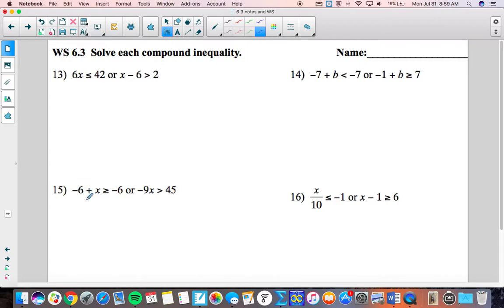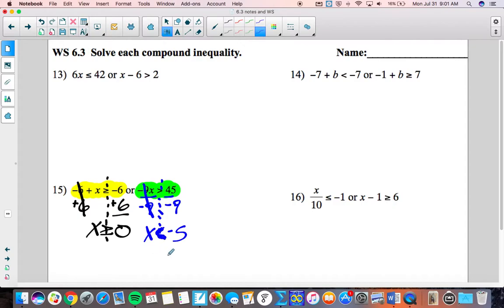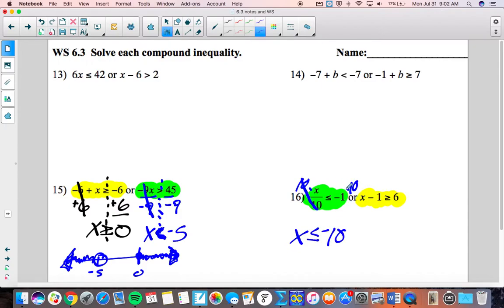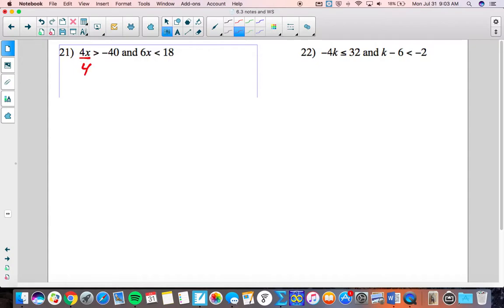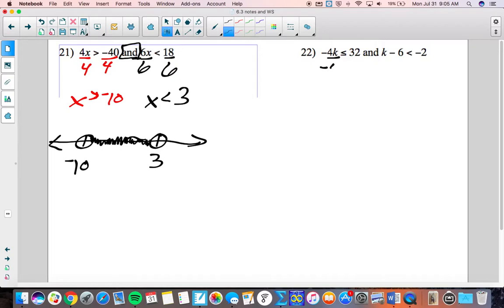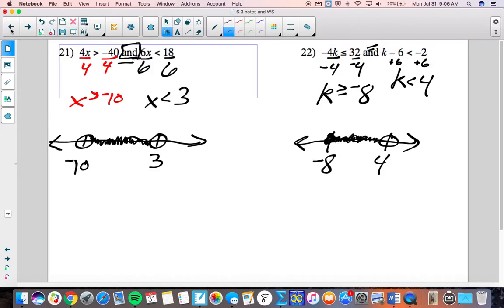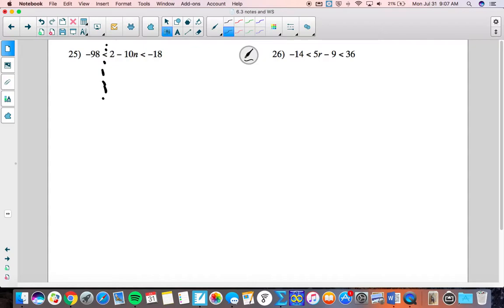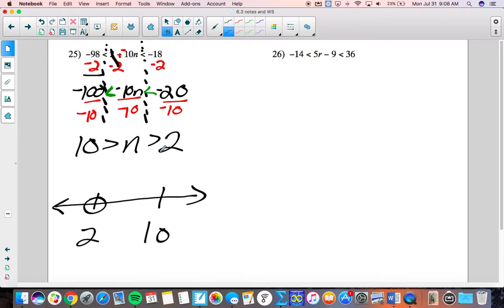WS 6.3 Compound Inequalities